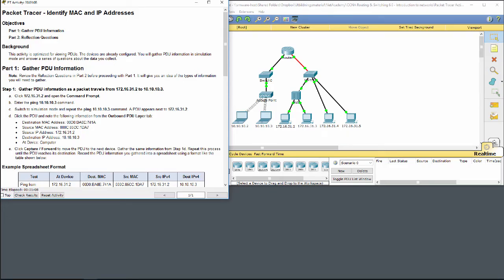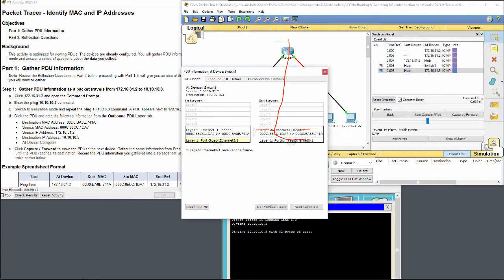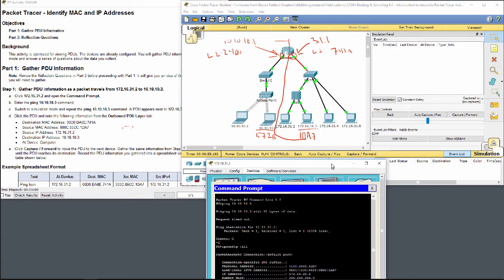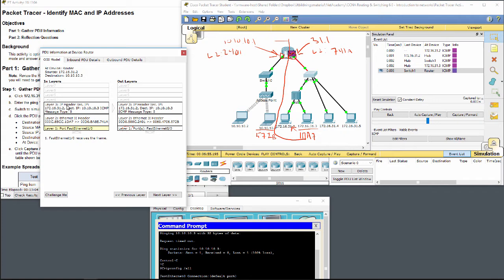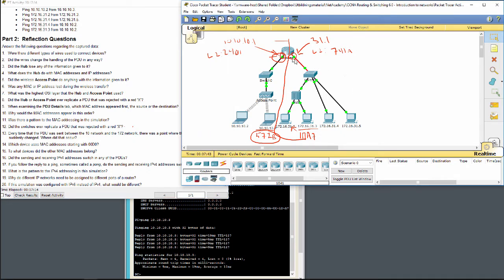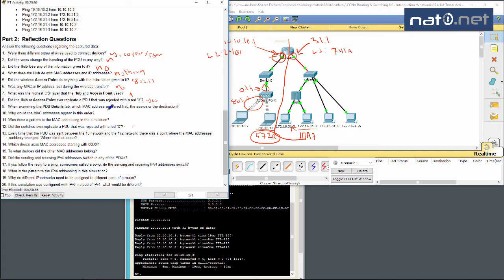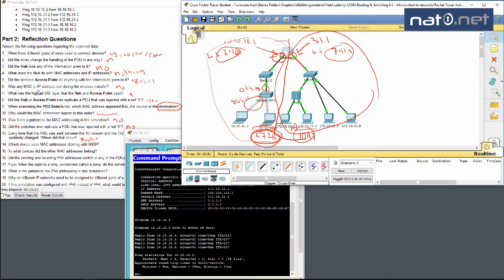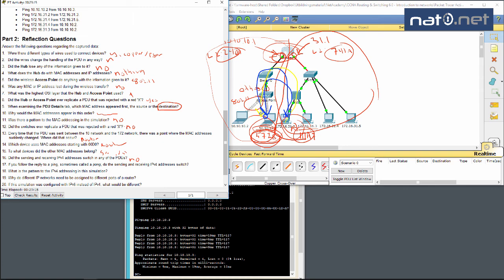Cisco Packet Tracer CCNA Lab5.3.1.3 ItN walk-through - Identify MAC and IP addresses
Identify MAC and IP addresses